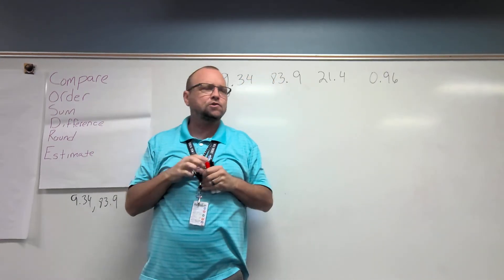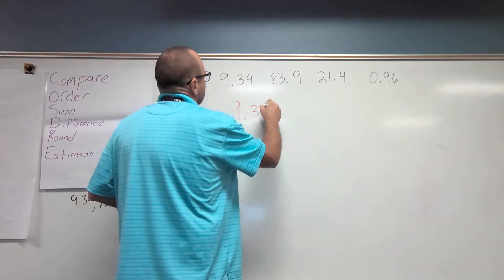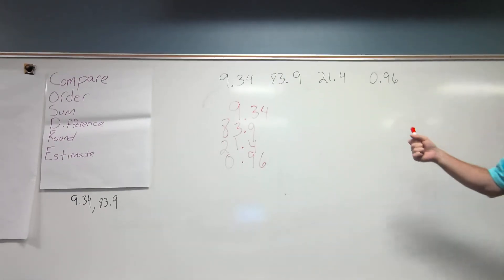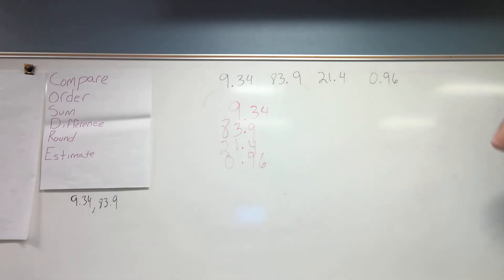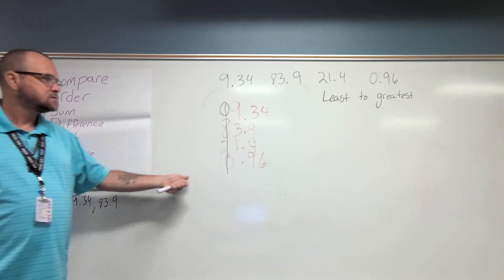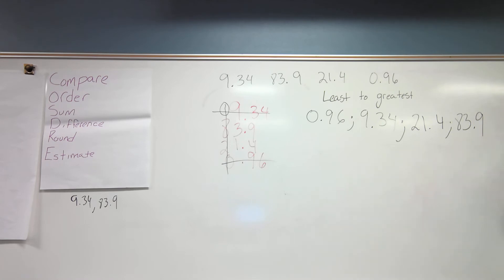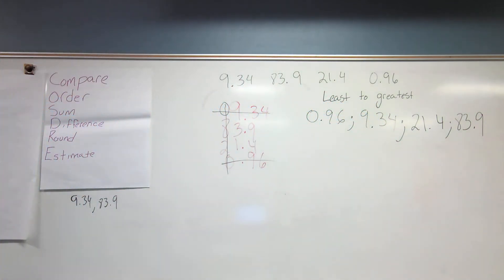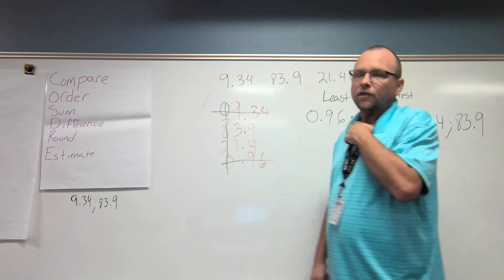2022 08 30 ordering decimal numbers class one